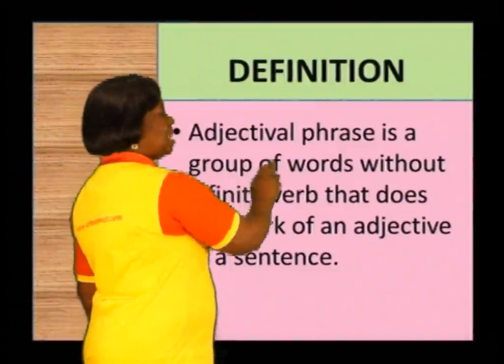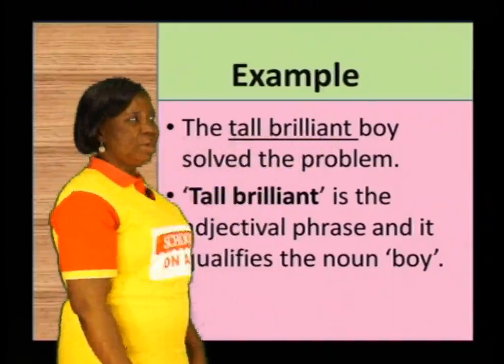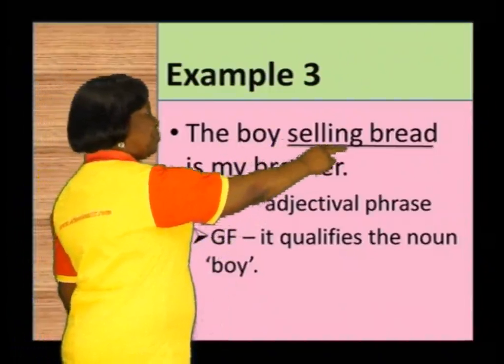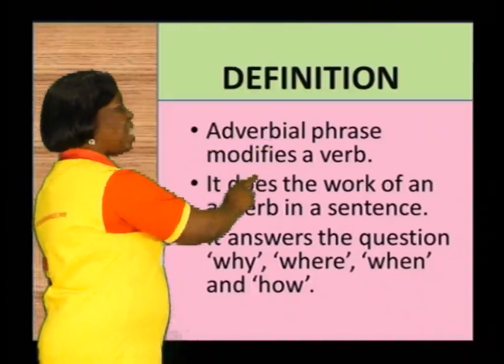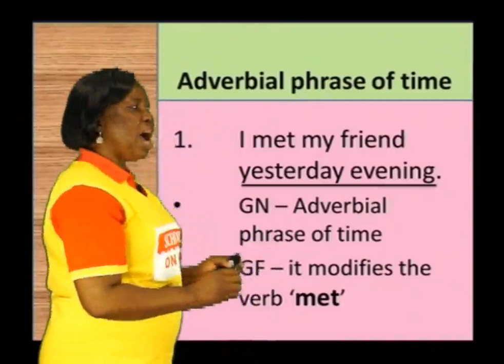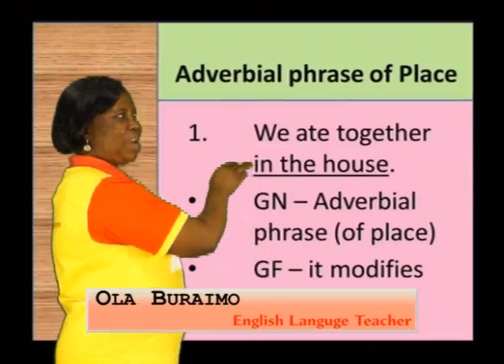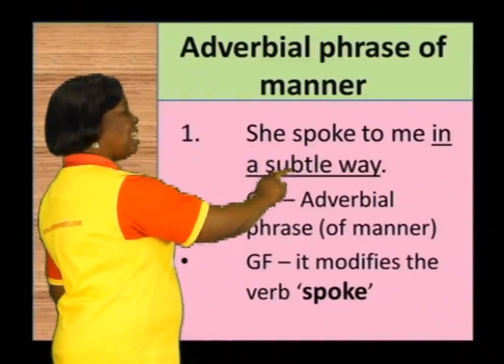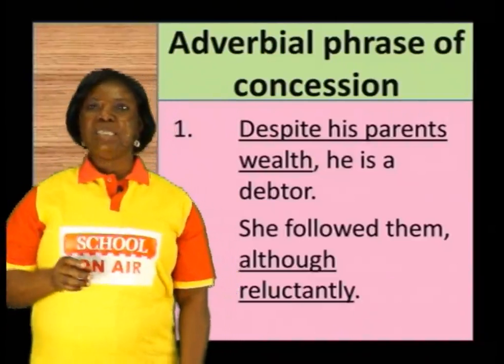eng s2 adjectival phrase and its grammatical functions 1